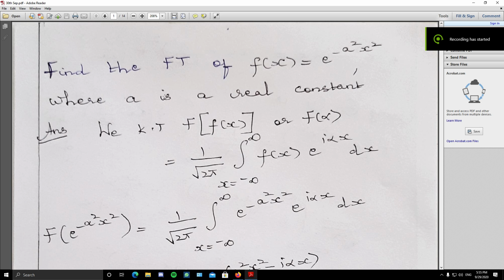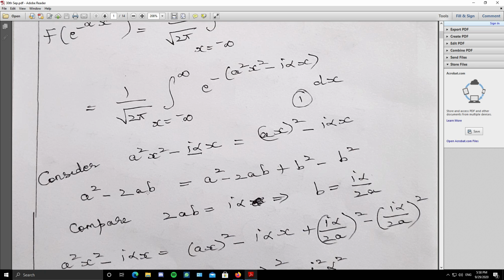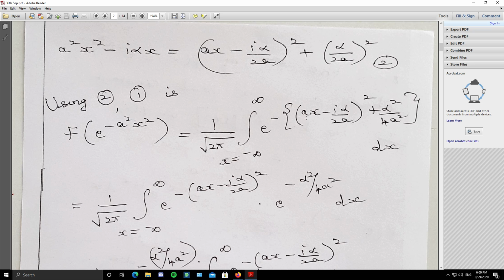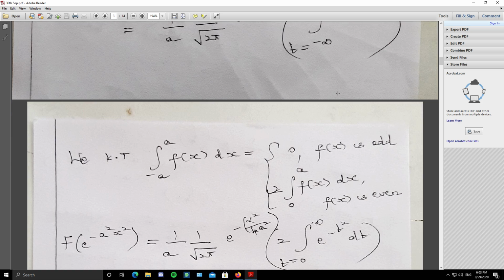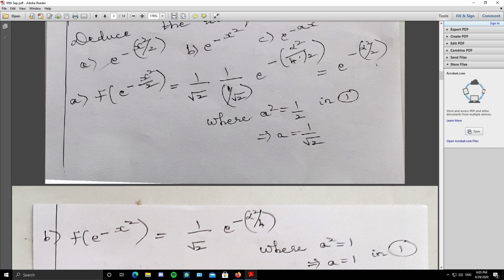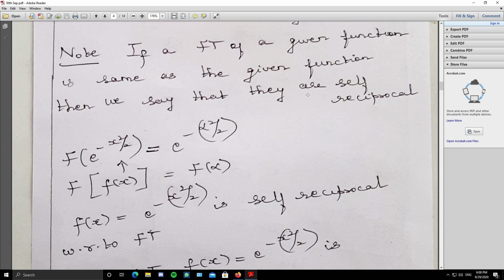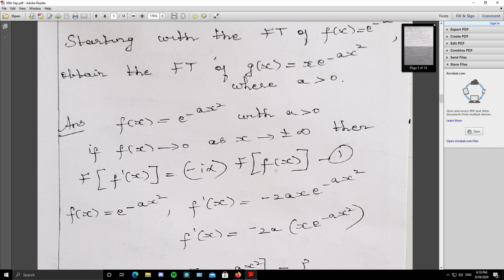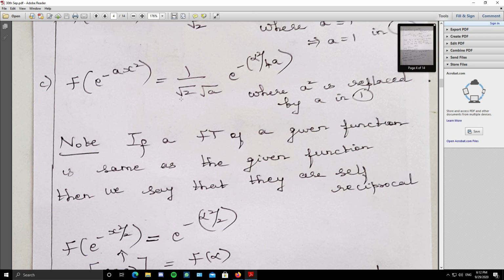Fourier Transform problems 30th Sep class 3 type 1